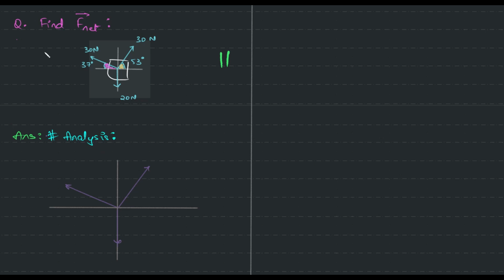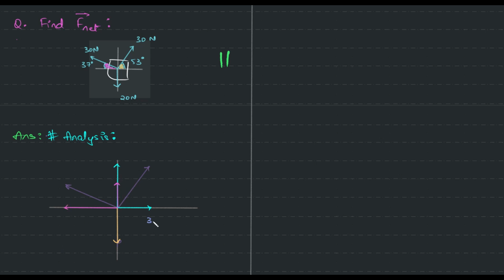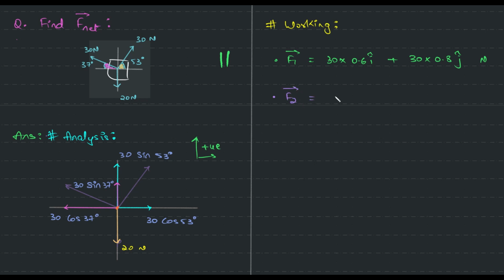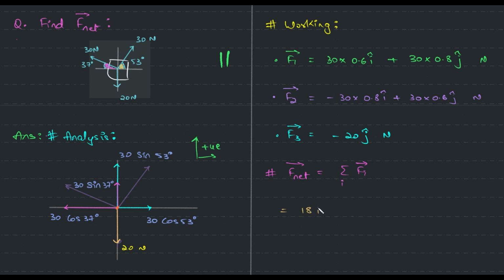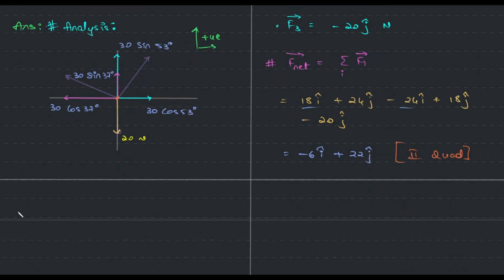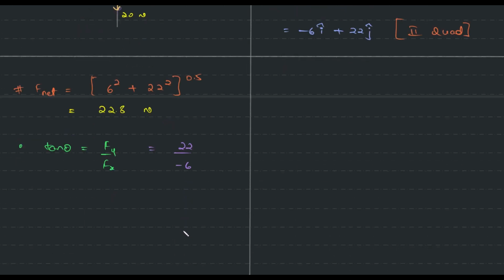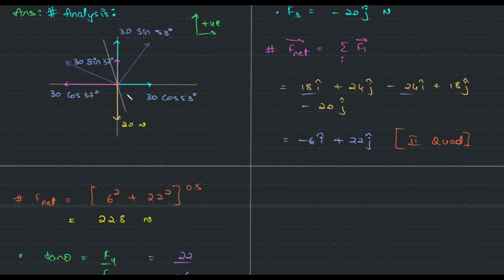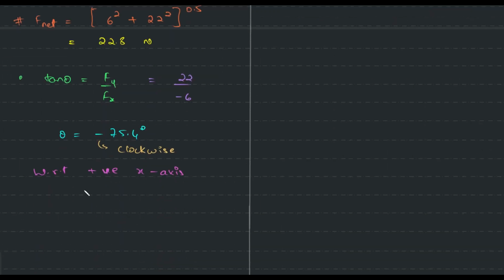02 F2 L2 Q1